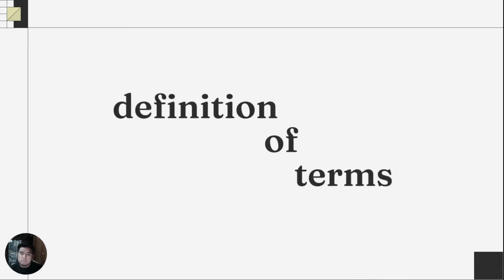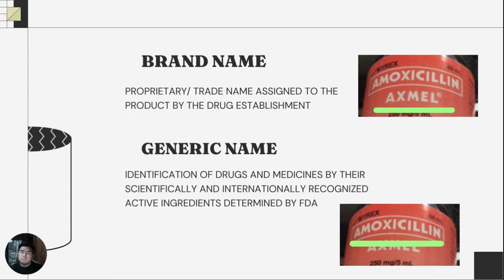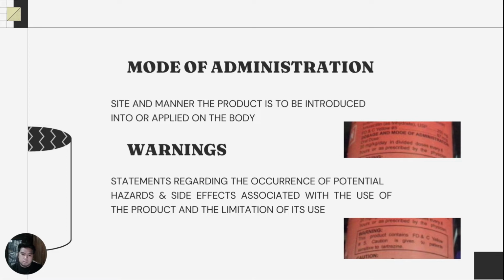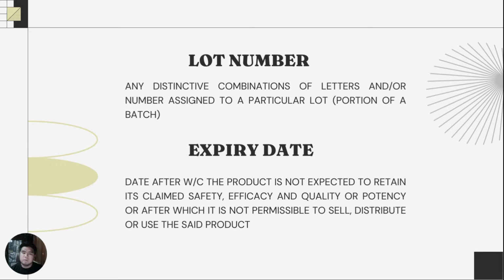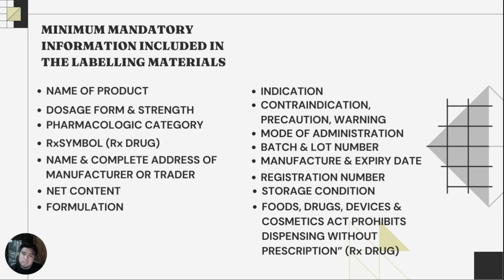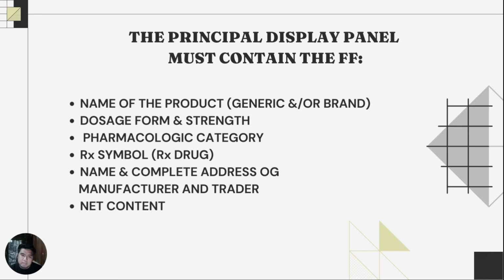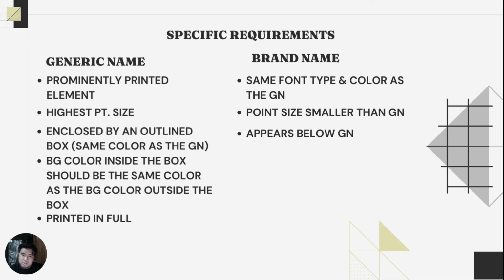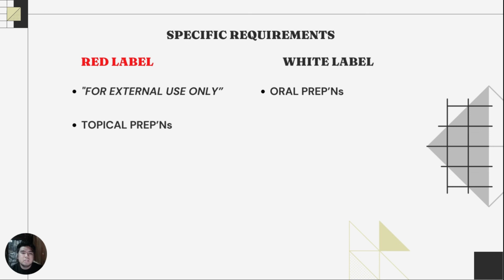What are the LABELLING REQUIREMENTS for PHARMACEUTICAL PRODUCTS in the Philippines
I am Christian Heart A. Suing from pharmacy 1-1 in Manila Central University. In this video, I will be presenting the definition of terms, mandatory information in the product, and etc. I hope you will learn something from this.